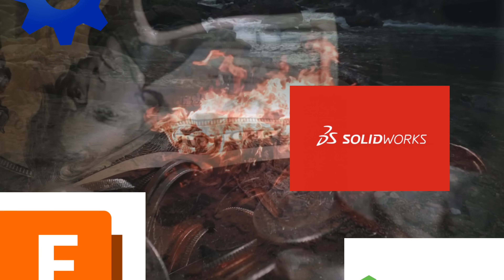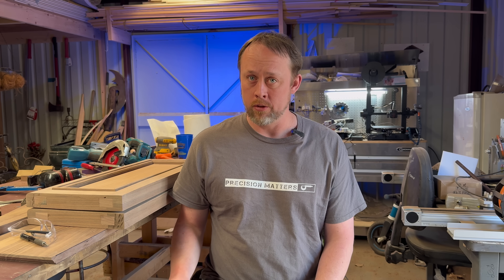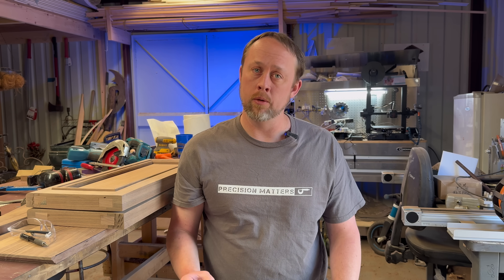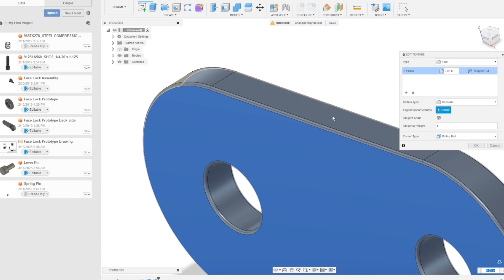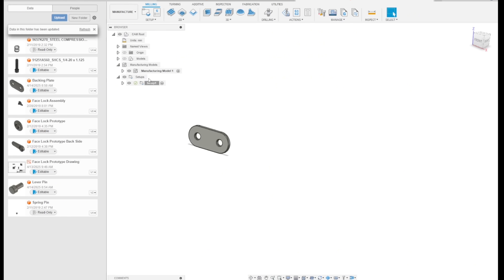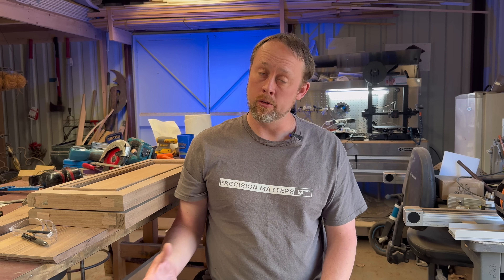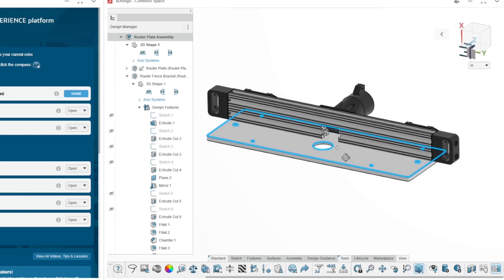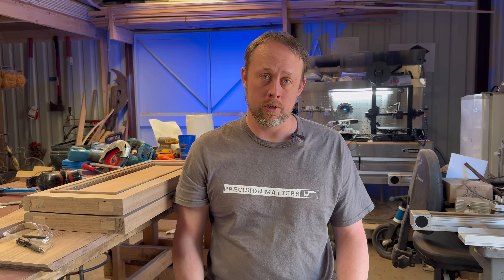Fusion is a Waste of Your Time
I’m a mechanical engineer, a machinist, and I’ve been using CAD for nearly 17 years.  Because of my own experience, I’m actually kind of fed up with this one.  There are a lot of CAD programs out there and it’s not easy at all to figure out which ones work for you.  There are a lot of free versions, but the real question is are they worth messing with?  Should you dive into a subscription for a more professional paid software to get more capabilities?  Can you do that without taking a huge chunk out of your budget?  If you’re just wanting to make things for your 3D printer on the side for fun, this can be a headache that deters people from even trying causing them to download files from Thingiverse for a while and then just give up.  It all seems intimidating and I’m going to go through a few of my thoughts about what the best CAD software is for different kinds of people and perspectives.

Here is the PDF I promised to help with deciding which CAD is right for you:

Intro - 00:00
Free is NOT Free  - 00:47
Best Free Option - 03:21
Most Overhyped Option -  04:53
Best Option Overall - 09:27
General Conclusions - 11:47
Honorable Mention - 12:31
Summary, PDF, & Trying to Be a Better Maker - 13:16